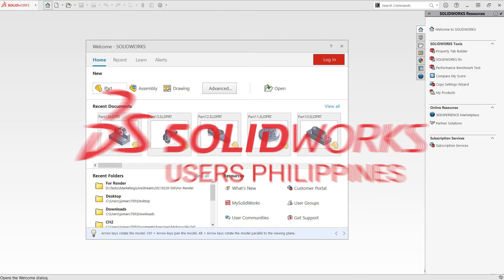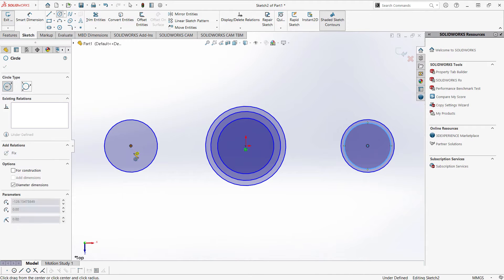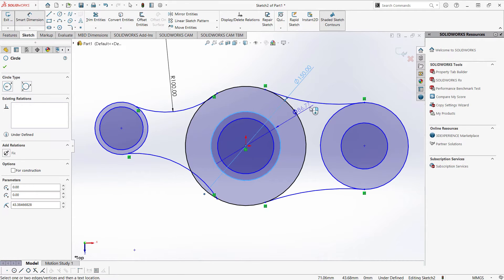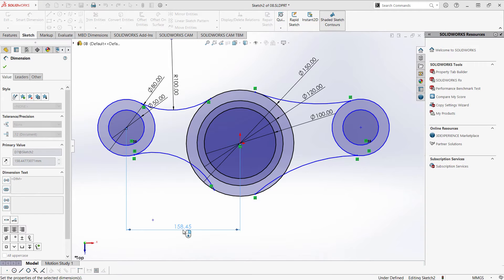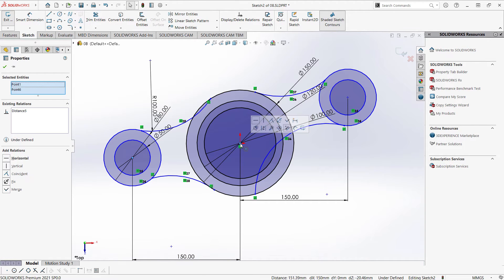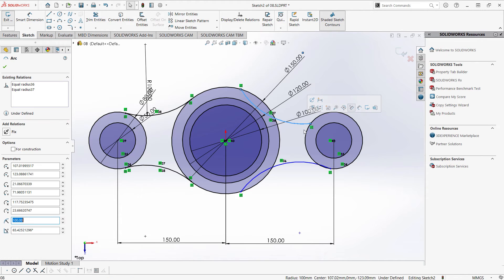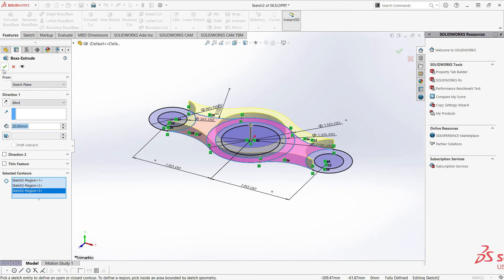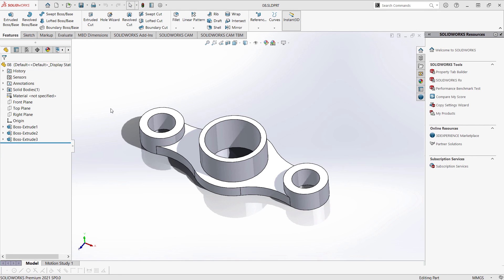Solidworks 2021 Part Modeling Exercise - 08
Welcome to the 8th exercise for Part Modeling in Solidworks!

Lens adapter
Camera lens
Camera tripod
Video light